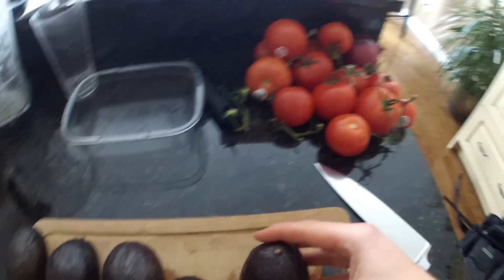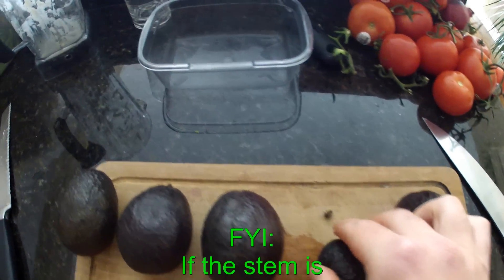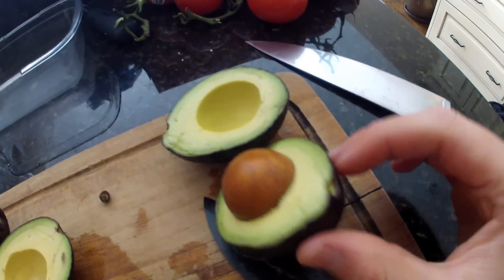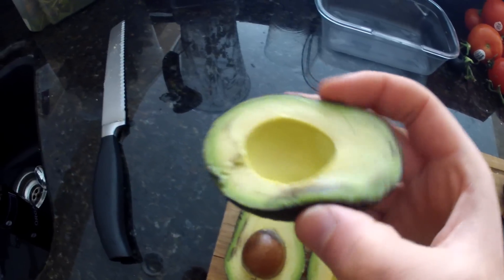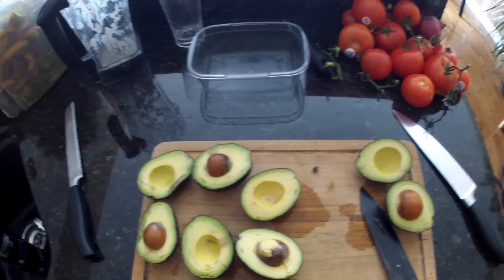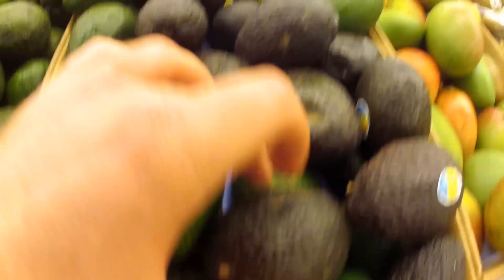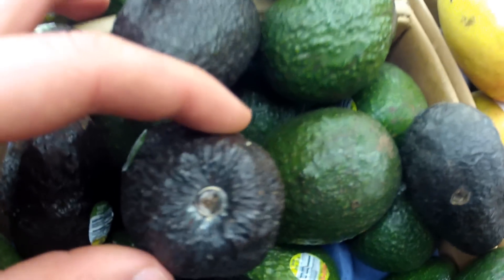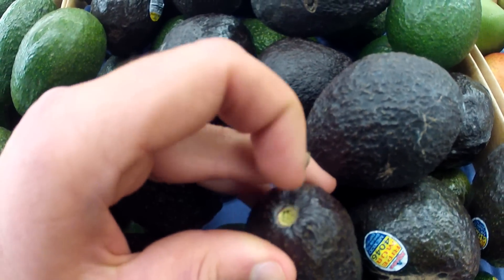How to avoid rotten avocados!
There is nothing worse than buying an avocado that you "think" is good, its soft, but not squishy..yet when you cut it open it is full of black/brown lines and has gone rotten!  This video gives an easy and effective tip for picking perfect avocados.  Just flick the stem:)